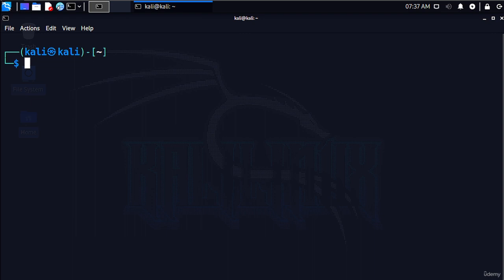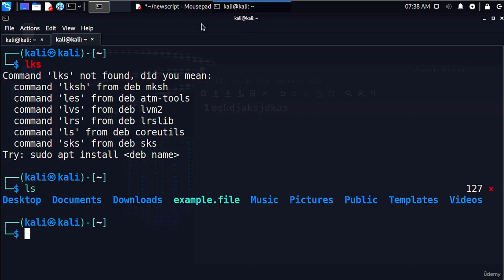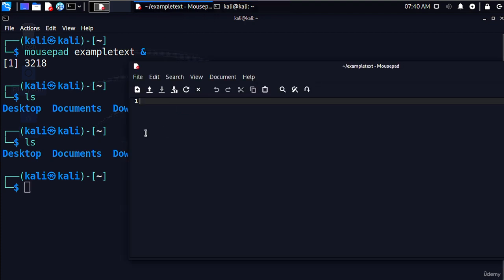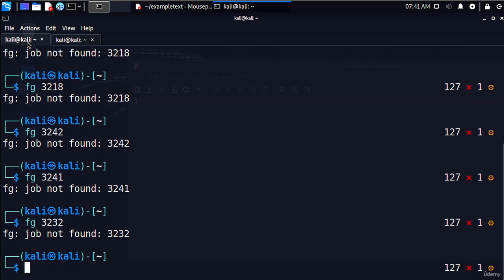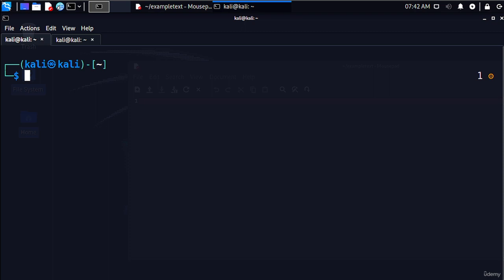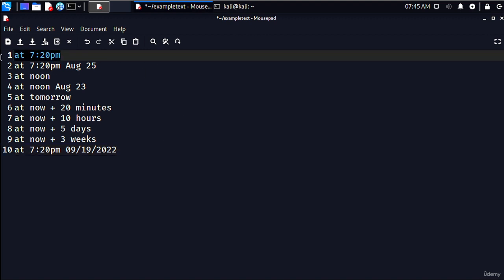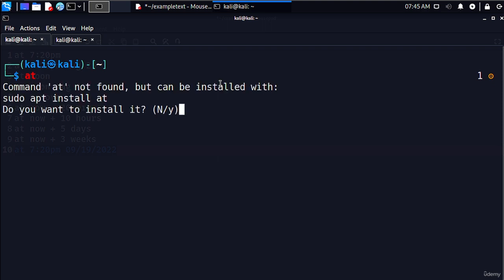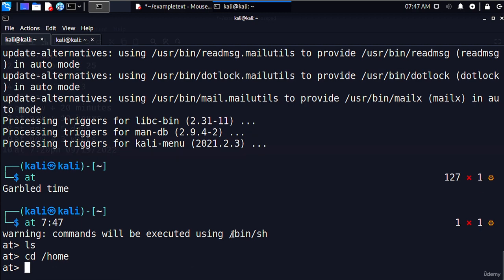7 August 2022(3)